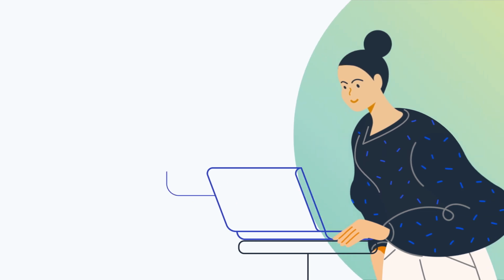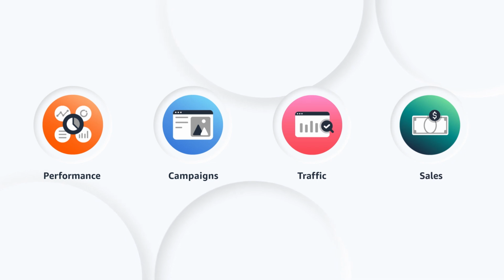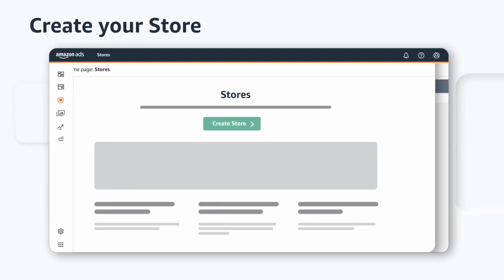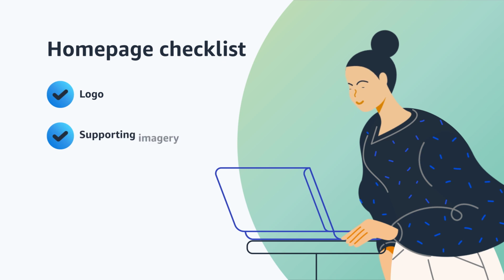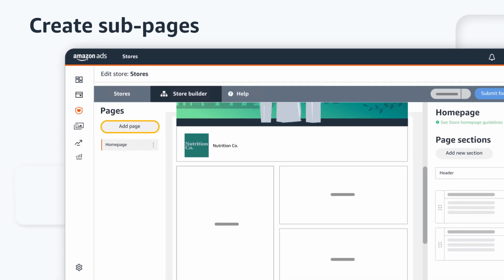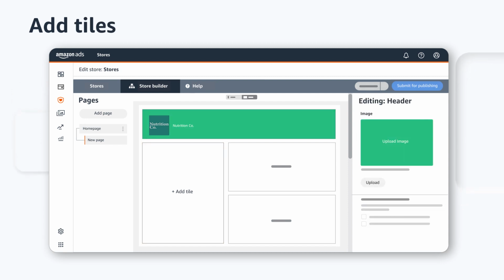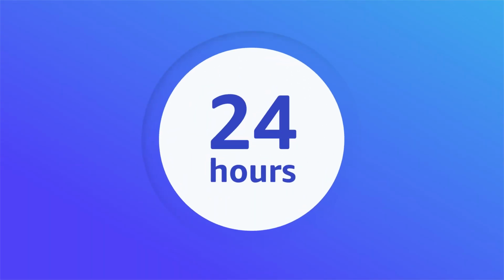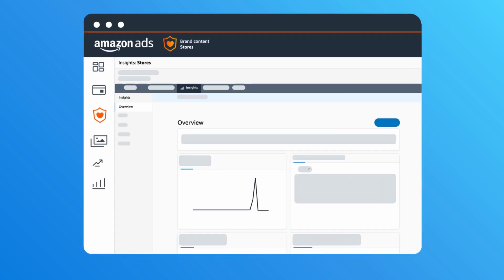Introduction to Amazon Stores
Learn how to create your Amazon Store to showcase your brand and products to shoppers as they search and browse.

Additional links:
Have a selling account?